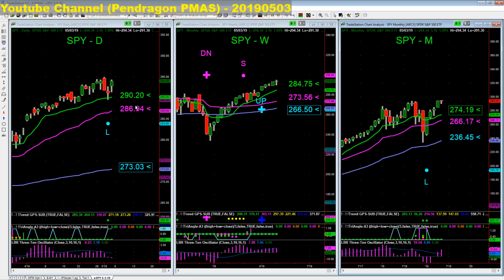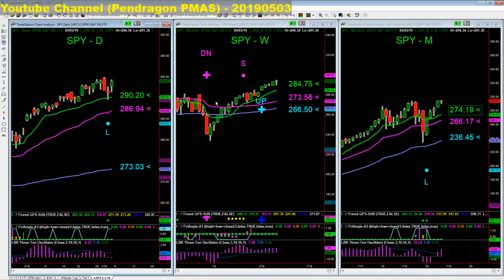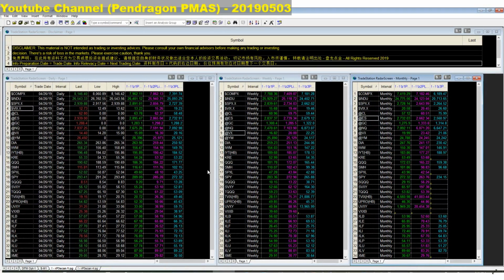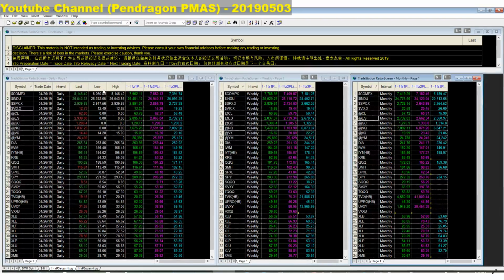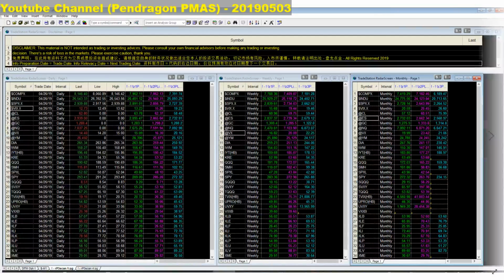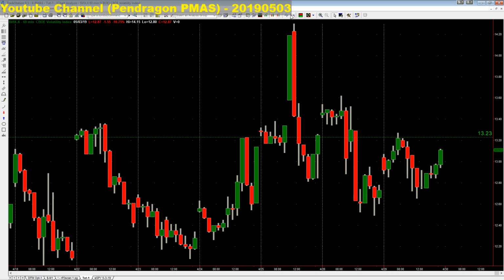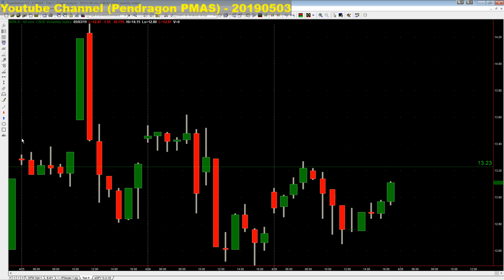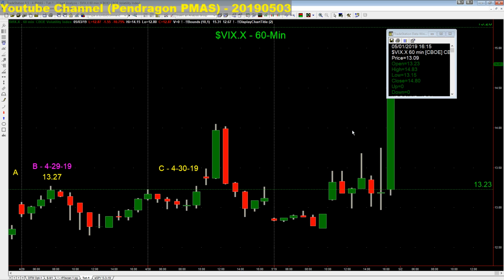Tutorial Video: Pendragon 321 Price Levels Table – Keys To Understand Market Actions – May 3, 2019